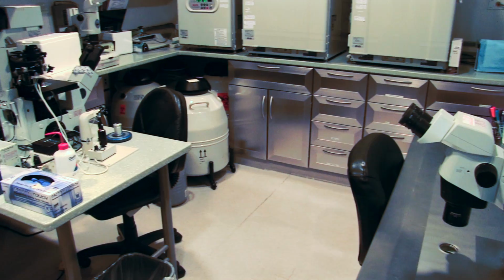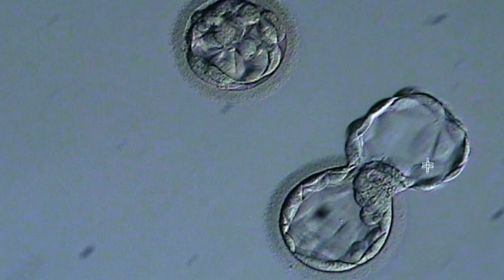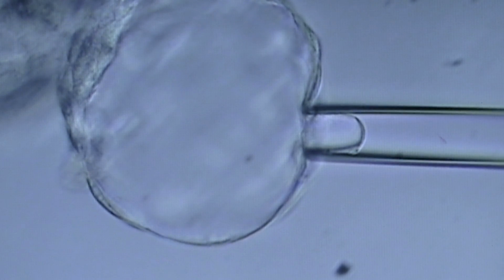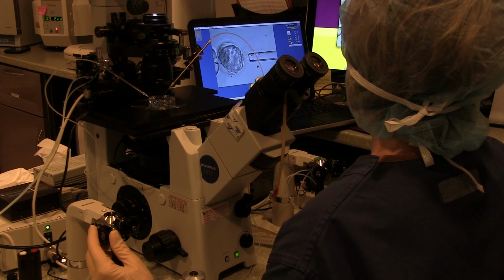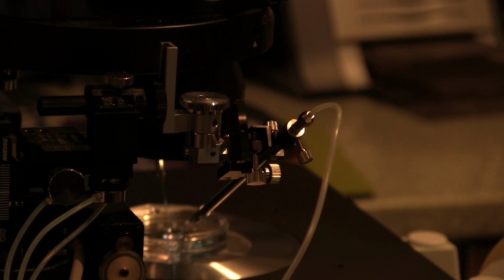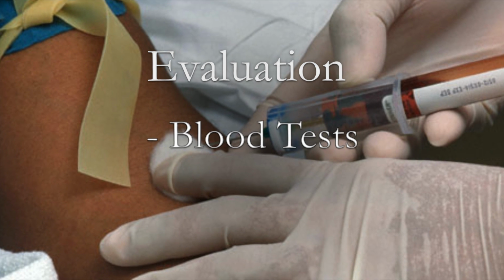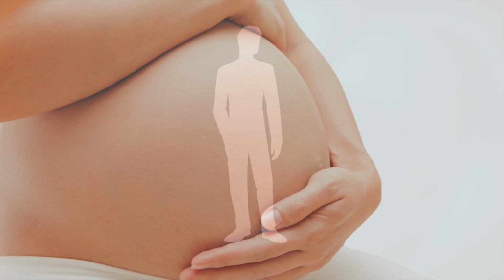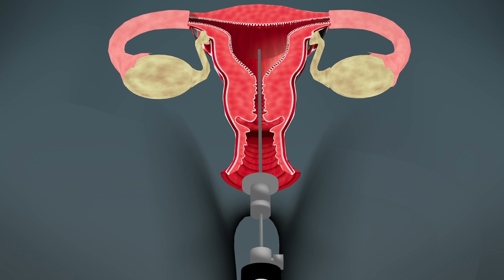An Introduction To Renowned San Diego Fertility Center | Best Surrogacy Agency In California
Advanced Reproductive Technology options are designed to help create your family.
To find out more about Best Surrogacy Agency In California, you must check out

The video is showing Best Surrogacy Agency In The California information but also tries to cover the following subject:
-Surrogacy agency
-Surrogacy California
-Surrogacy in San Diego
-Best surrogacy agency in California
-Donor egg
-IVF
- A San Diego Fertility Center
-pre-implantation genetic testing
-PGT
-CARM

One thing I noticed when I was searching for information on Best Surrogacy Agency In California was the absence of appropriate details.
Best Surrogacy Agency In California nevertheless is a subject that I know something about. This video for that reason should matter and of interest to you.

At the California Center for Reproductive Medicine (CACRM), we are passionate about helping anyone who dreams of a family to realize that dream regardless of marital status, sexual orientation, or nationality. At CACRM, we provide our patients with the utmost respect, confidentiality, and individualized care, and offer a full array of fertility treatments and services. We work with you in partnership through education and compassion.

Founded by Board Certified fertility specialist, Dr. Lori L. Arnold, CACRM has been successfully serving patients worldwide for over 20 years. Her personal approach, medical expertise, and state-of-the-art facility allow Dr. Arnold to be one of the most recognized and successful fertility specialists in San Diego, the United States, and Internationally. She leads a team of equally passionate and experienced embryologists, nurses, IVF coordinators, and surrogate specialists. Together the team provides you with uncompromising service and attention to your journey towards parenthood.

Dr. Lori Arnold has specialized in Reproductive Medicine since 1992, she has extensive experience working with couples or individuals in the same situation that you find yourselves.

The California Center for Reproductive Medicine is located in beautiful San Diego, on the scenic Southern California coastline at her state-of-the-art embryology lab and surgical center.

If you would like to learn more regarding surrogacy agency I suggest you check out our various other video clips
If you were trying to find more details about surrogacy agency or surrogacy in California did this video aid?
 Maybe you want to comment listed below and let me understand what else I can assist you with or info on Best Surrogacy Agency In California.